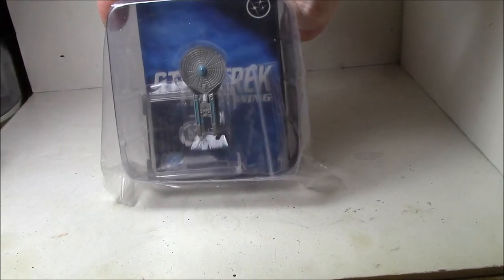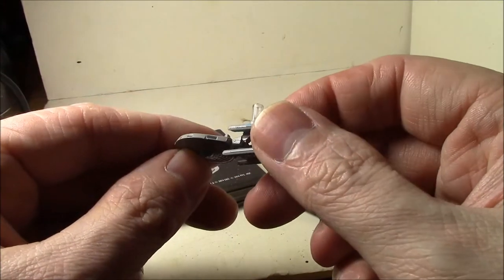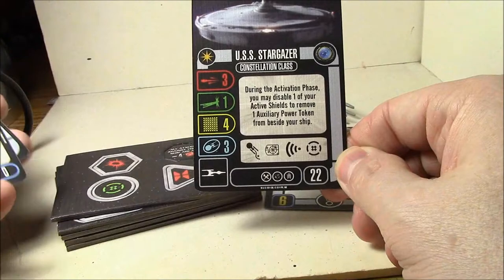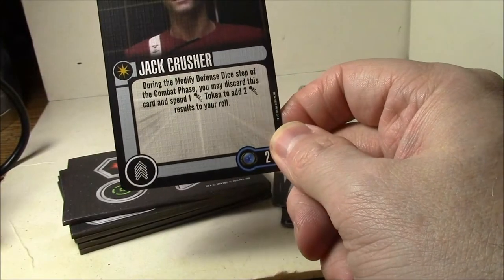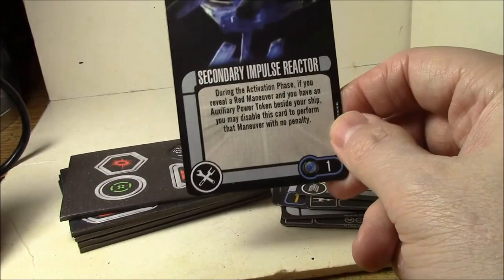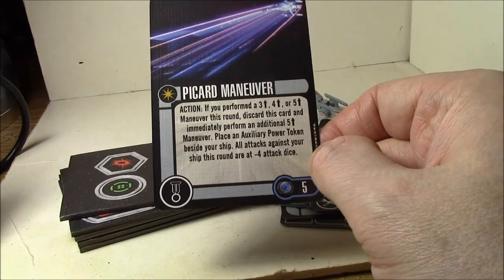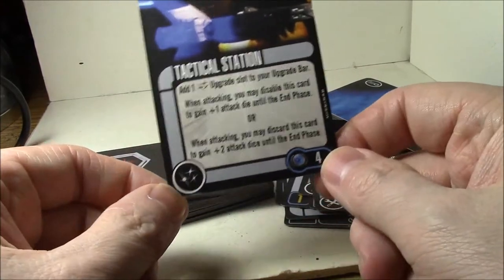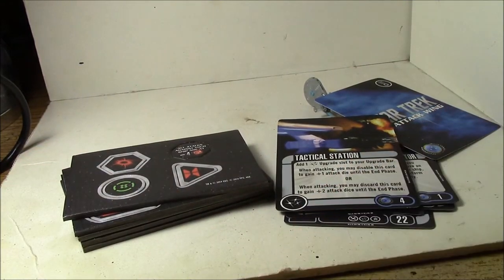vlog #706 - Star Trek Attack Wing unboxing: U.S.S. Stargazer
Collective OP month 3 prize ship.